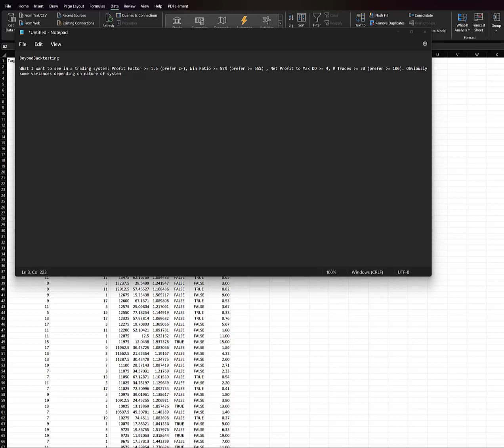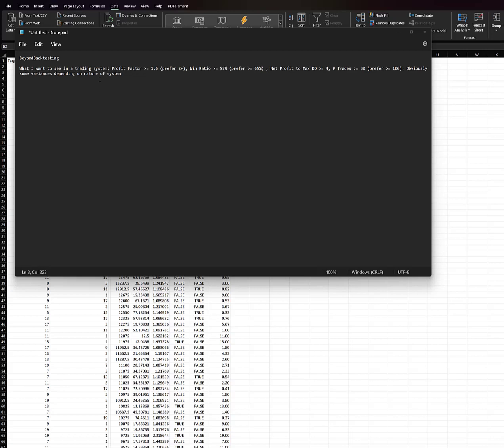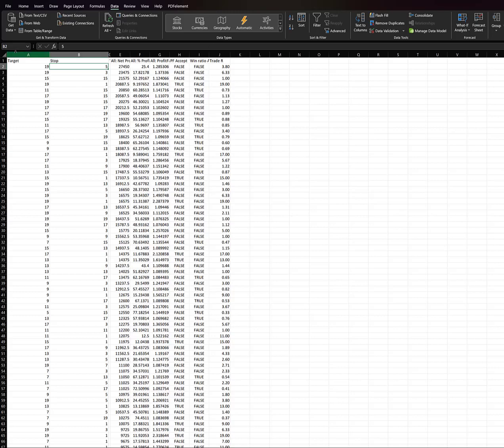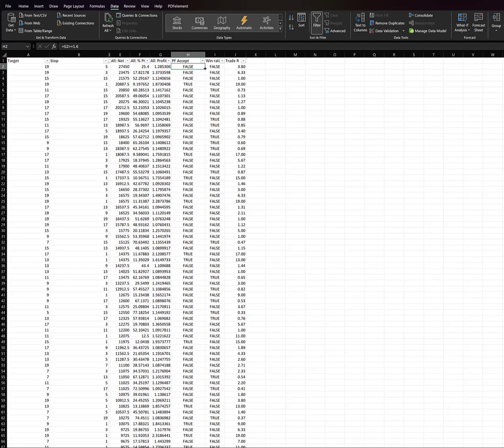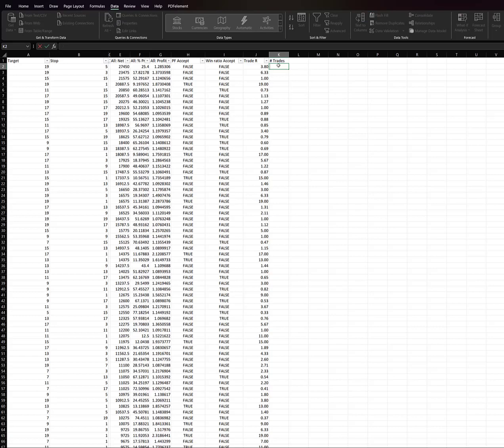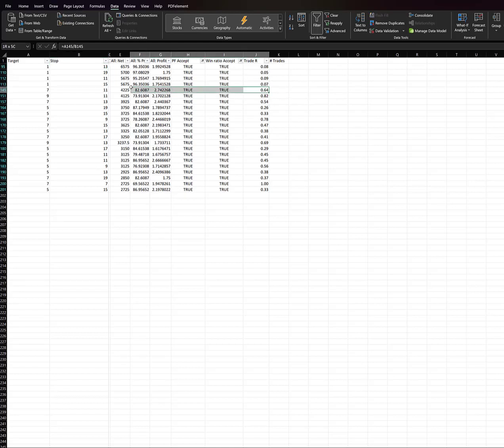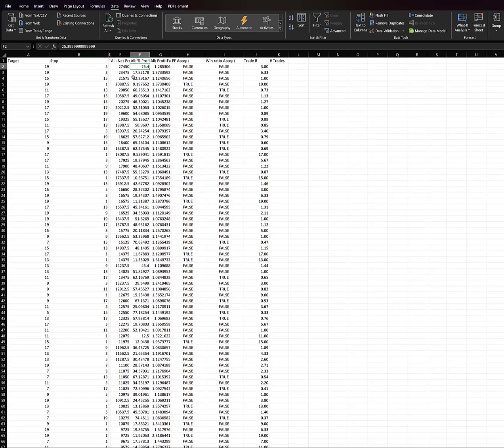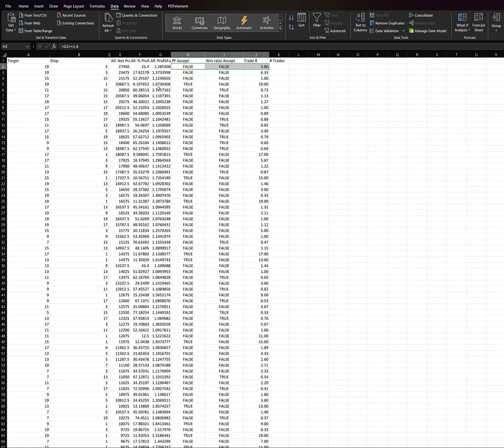Analyzing Trading System Performance Tradestation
Creating pass/fail requirements for a trading system across multiple metrics and applying to Tradestation optimization report.